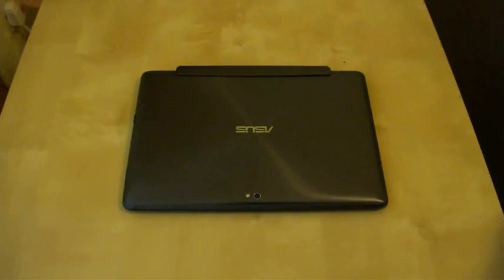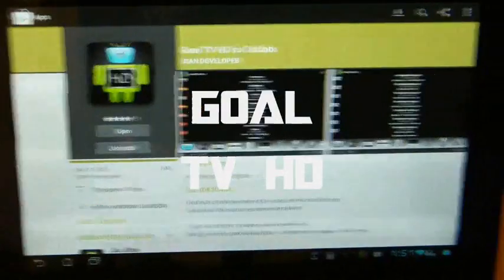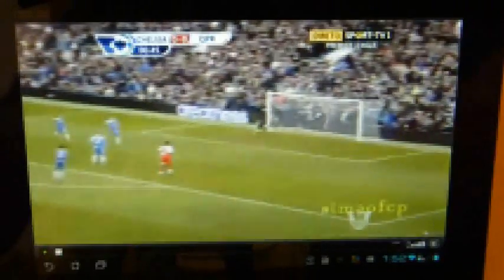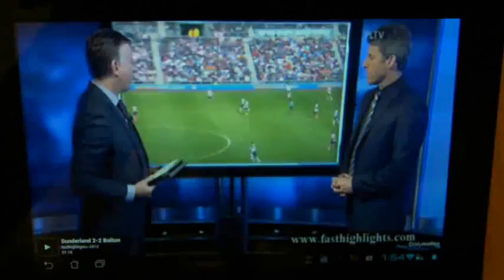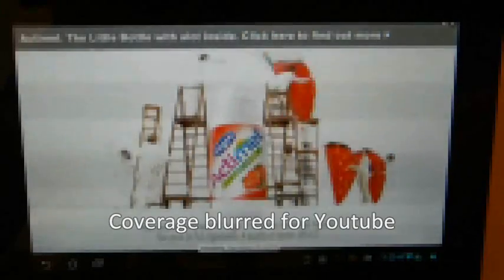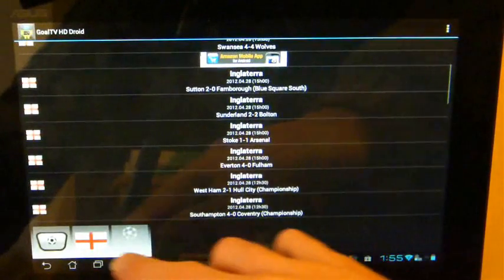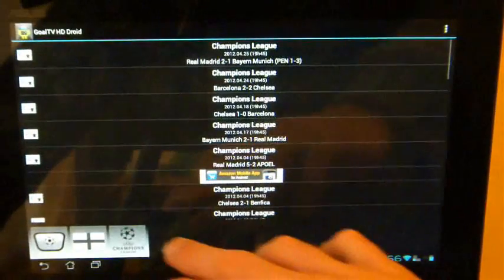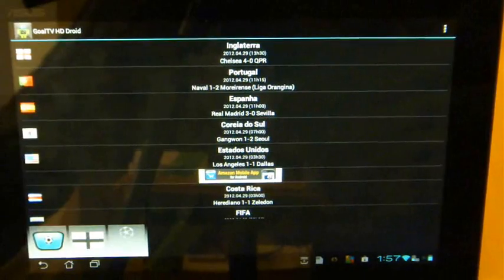Asus Transformer Prime (TF201, TF300, TF700): Great Android App # 25 Goal TV HD for Tablets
A somewhat 'dubious' application for watching football on your ASUS Transformer Prime

I don't think this app exists anymore but there seems to be an alternative

Never miss the highlights of your favorite football games.
Goals of all the soccer games of the World!
Topics divided by countries and competitions.
Ability to choose which countries / competitions appear on the menu.
NOTE: Flash Player required